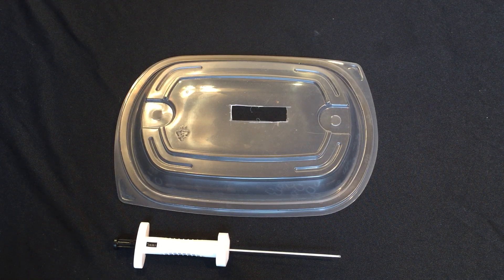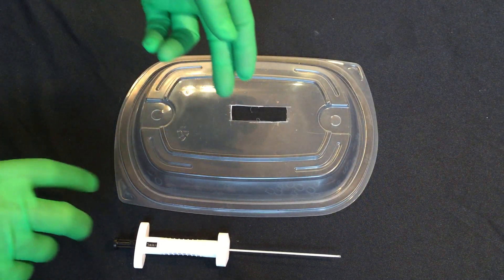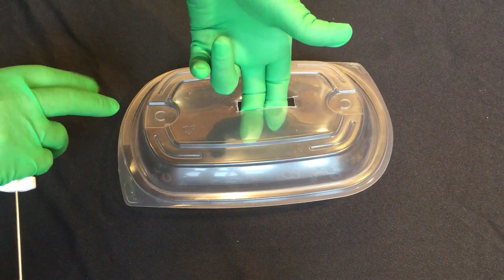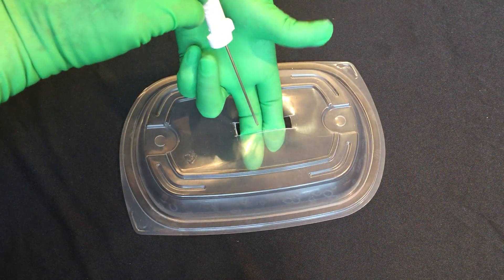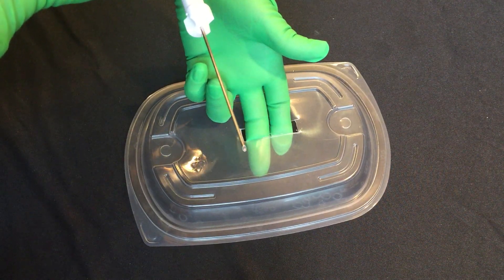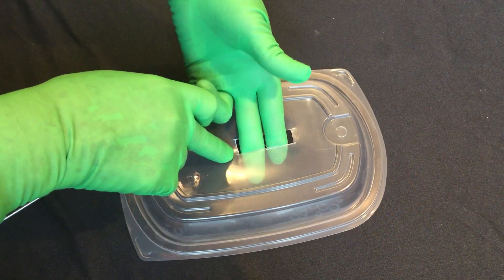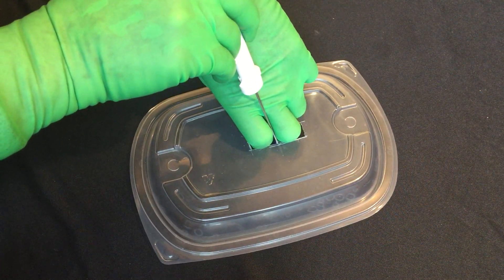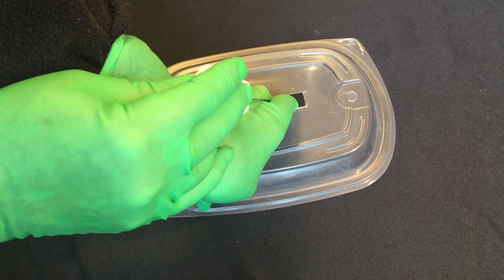Enlarged Trocar-Site Closure: Free-handing It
This video will discuss how to close enlarged trocar sites by hand in a way to minimize injury and/or contamination to self and patient.